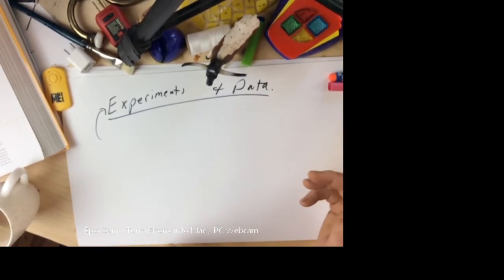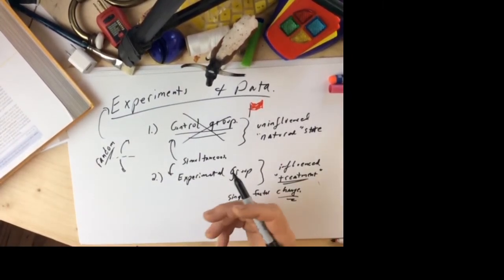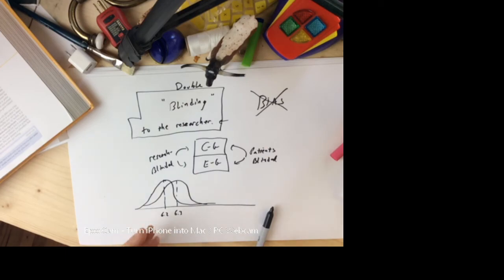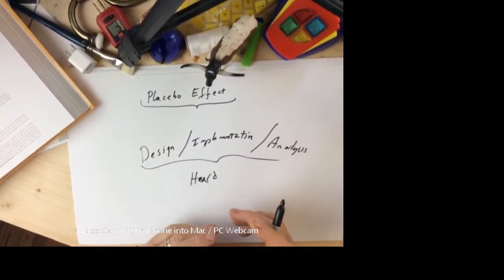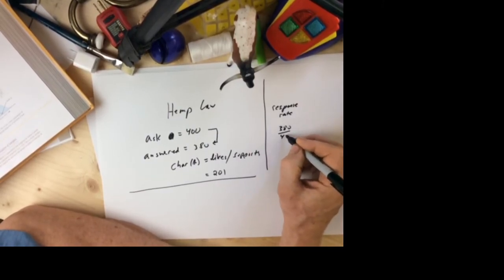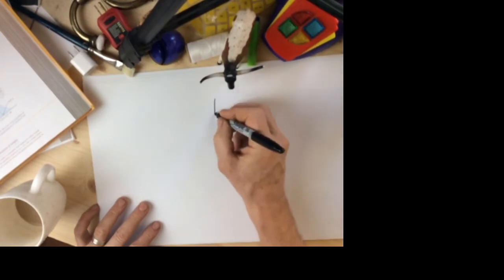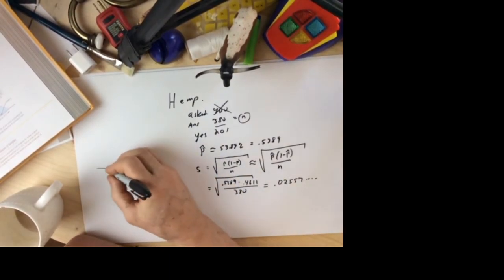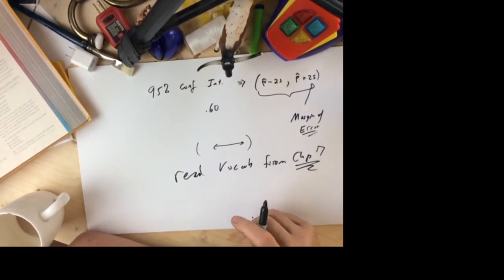Experiments and Confidence intervals